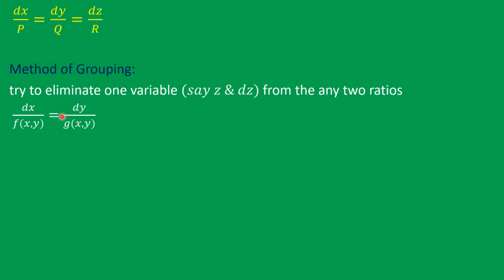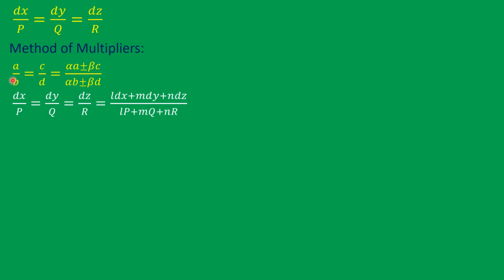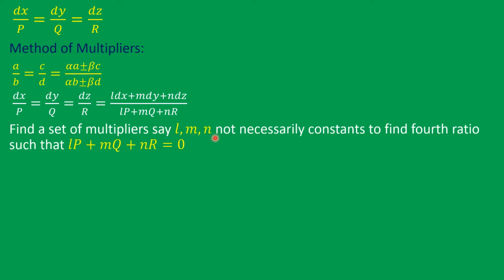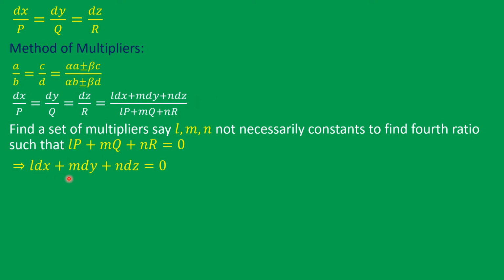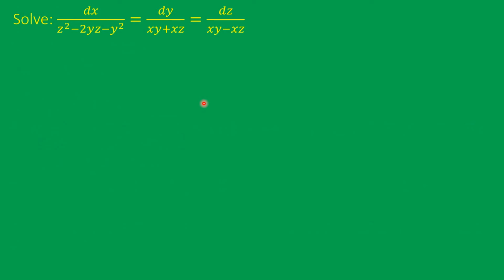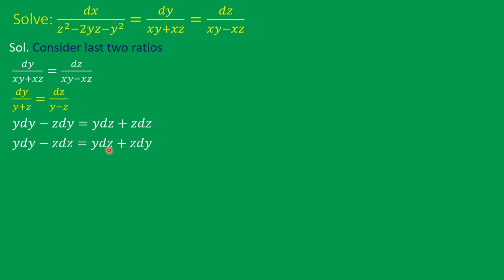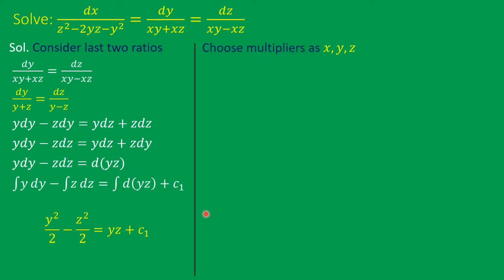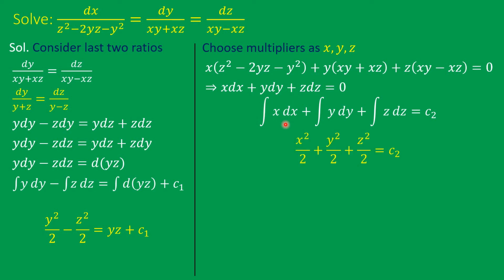Symmetrical Simultaneous Differential Equations